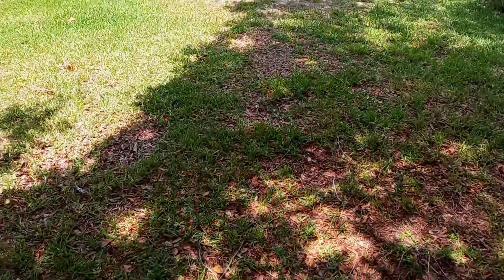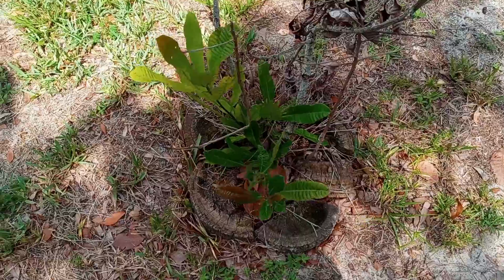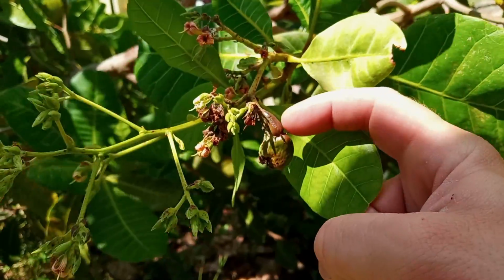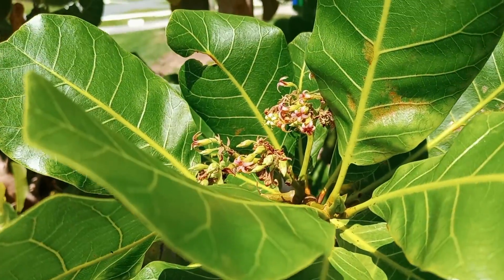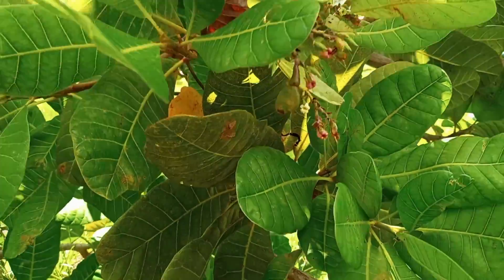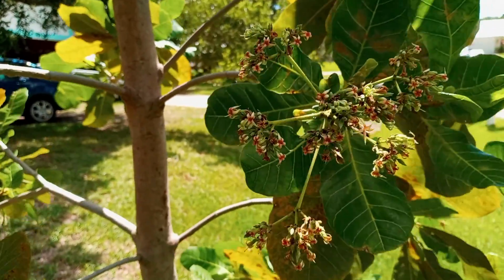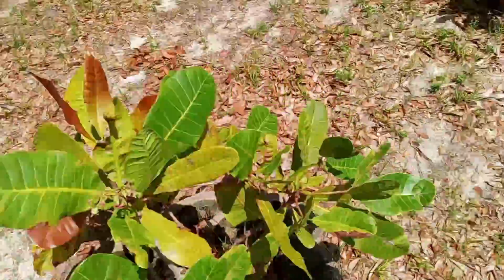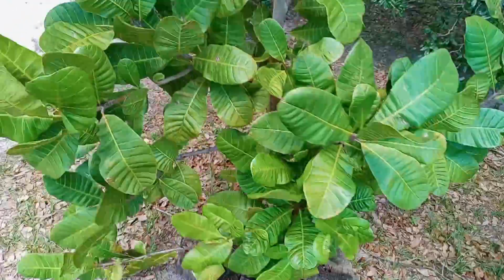Cashew Apple Progress Report 6-6-22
Here we provide you with an update on the progress of our Cashew Apple Trees going into the Summer.